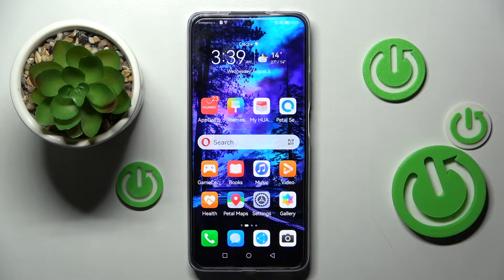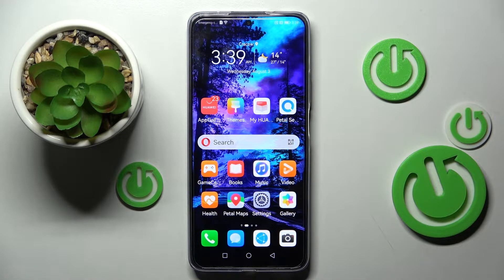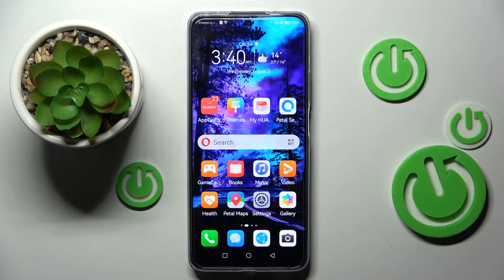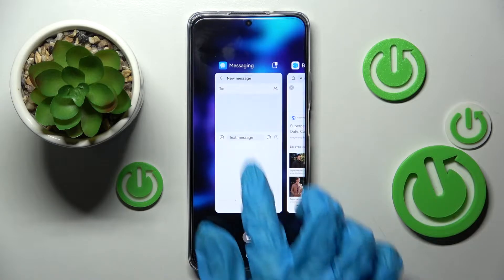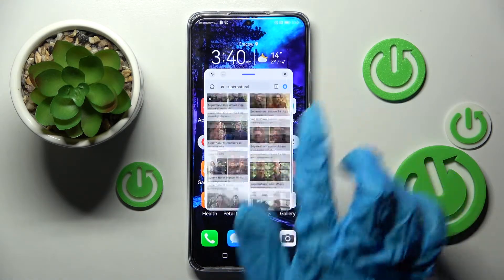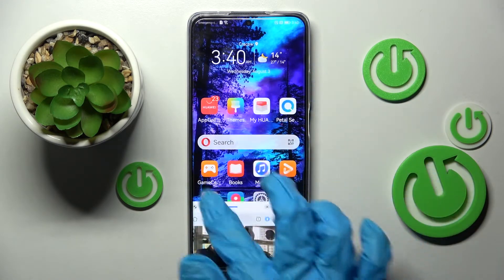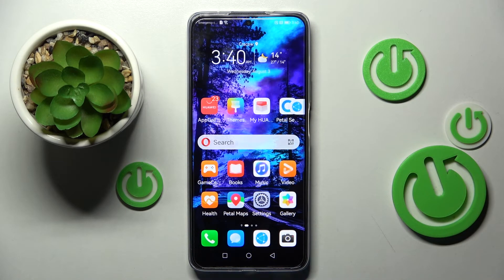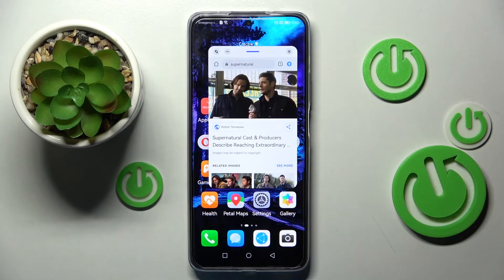HUAWEI NOVA Y90 - How To Open Apps In Pop Up View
If you want to open apps in pop up view mode on HUAWEI NOVA Y90, with this video you can learn how to do it. By following our Instructions video you'll see how to easly start apps in floating windows on HUAWEI NOVA Y90. You can find more useful guides on our YouTube channel HardReset.Info! if you have any problem with any kind of device like Smartphone, Smartwatch, Headphones, Routers, Smart TV, etc... solution should be there!

How to get apps in floating windows on HUAWEI Nova Y90 ?
Floating windows pop up view HUAWEI Nova Y90 ?
Can i open apps in floating windows on HUAWEI Nova Y90 ?
Pop up view apps on HUAWEI Nova Y90 ?